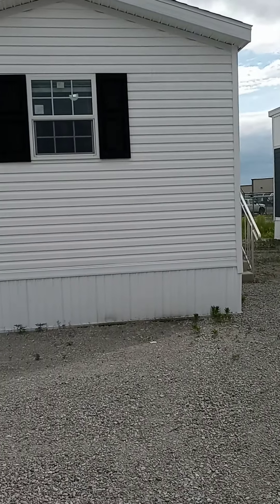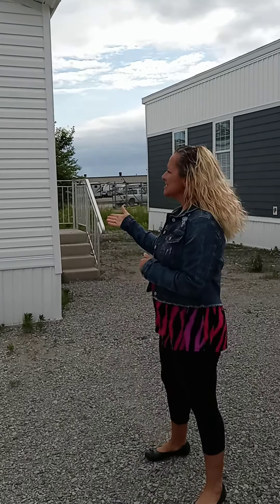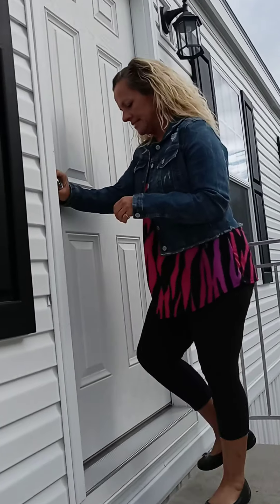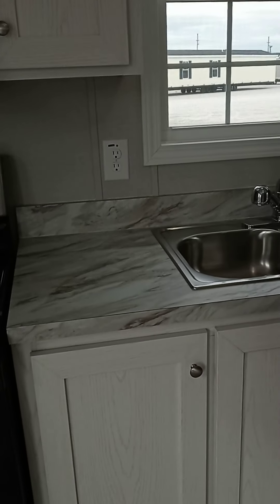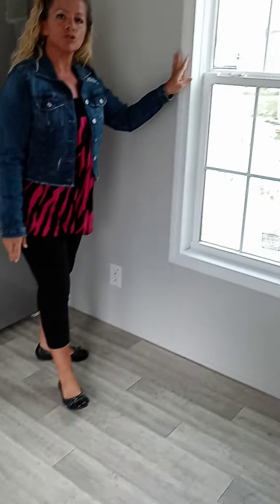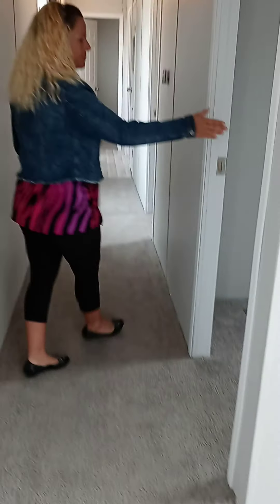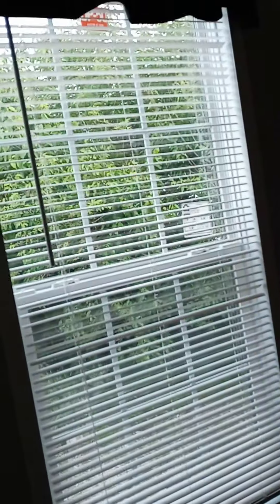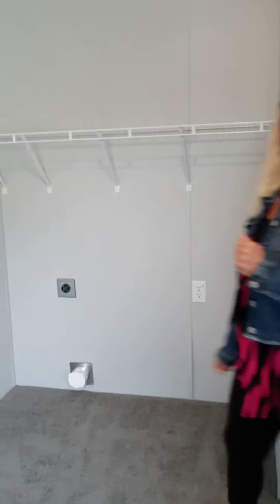1452 "Thrifty 3" by Champion Homes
This is a walk through of the 1452 FEHC "Thrifty 3" by Champion Homes. There are many possibilities in this 3 bedroom/1bath Gold Star Series singlewide. This particular home is 639 square foot, but is available in a 1 or a 2 bedroom floor plan. Make this house your home through color choices, options, and upgrades.